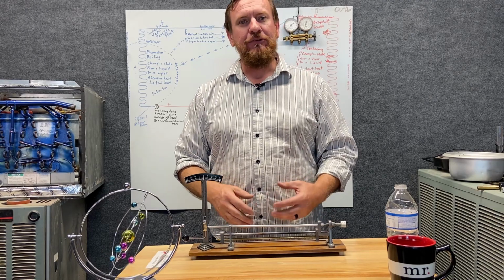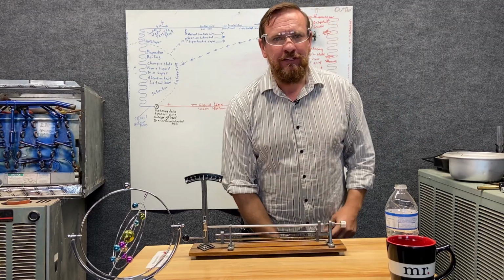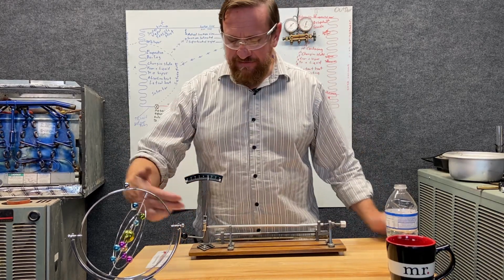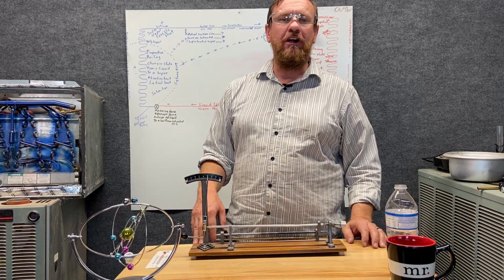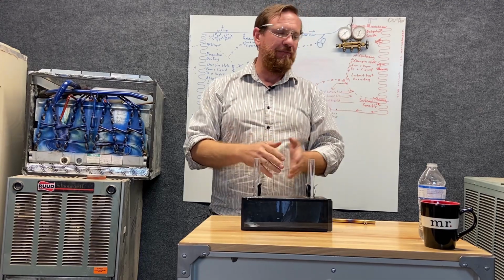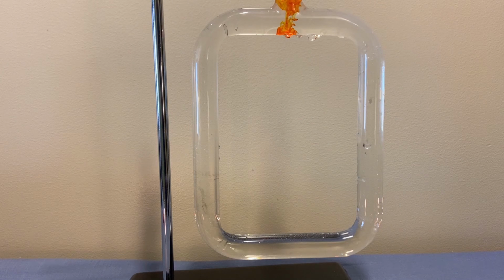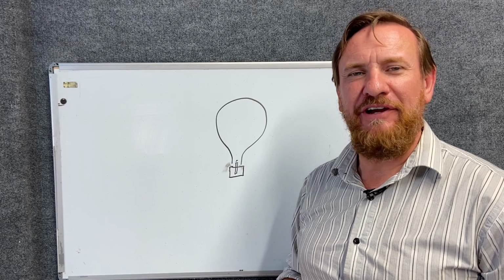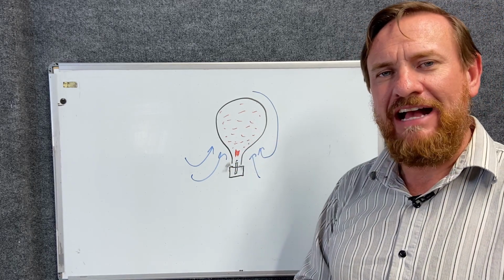HVAC 047 Convection